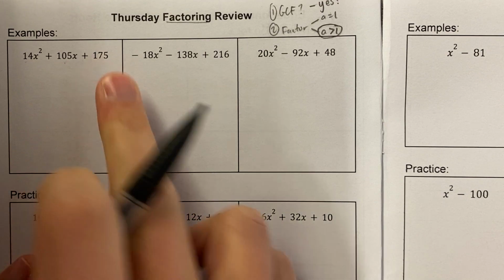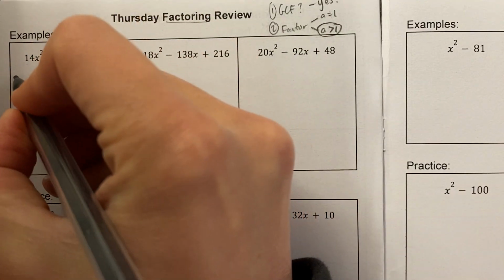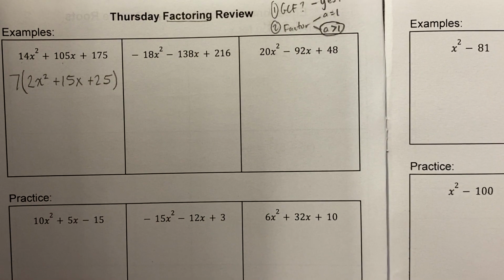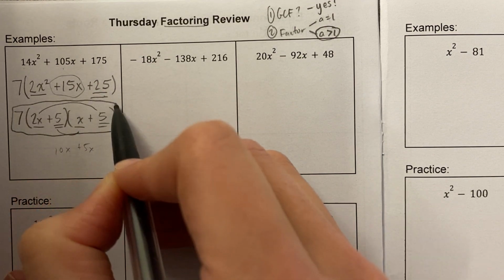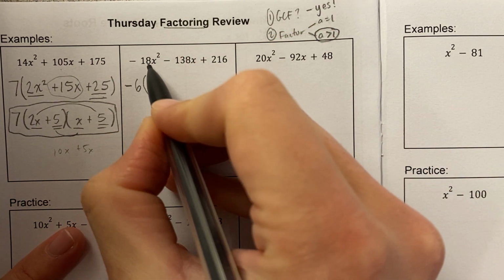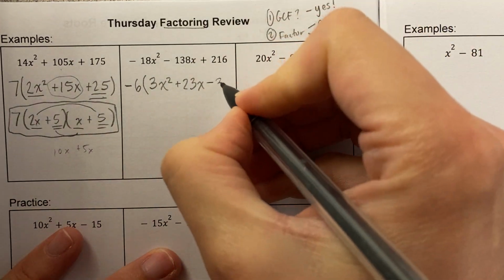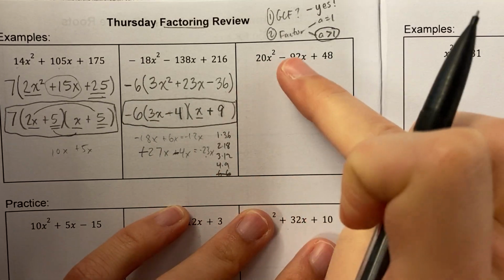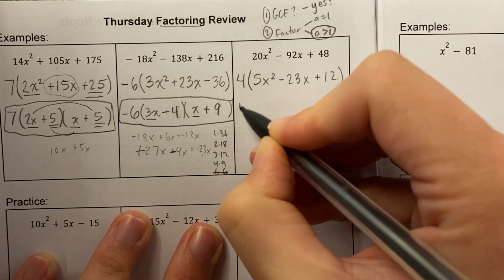Thursday Factoring Review